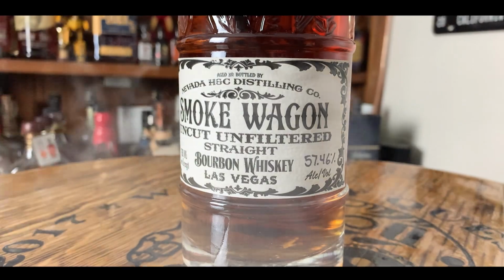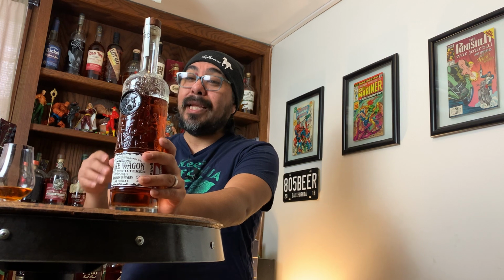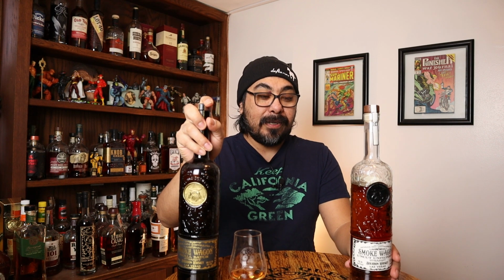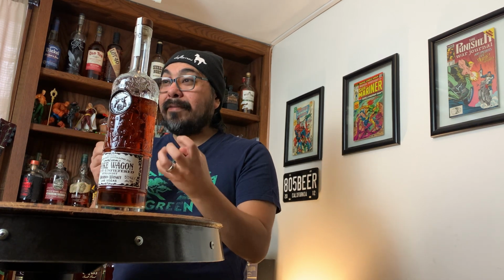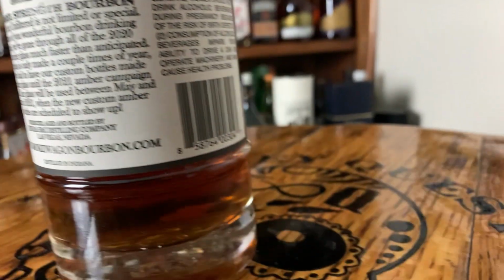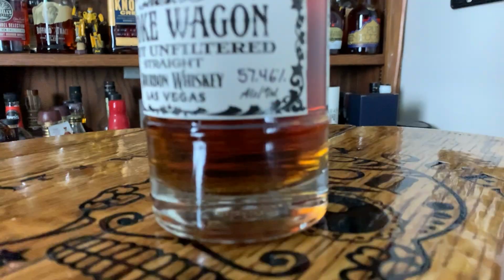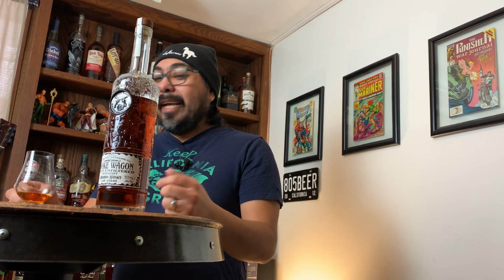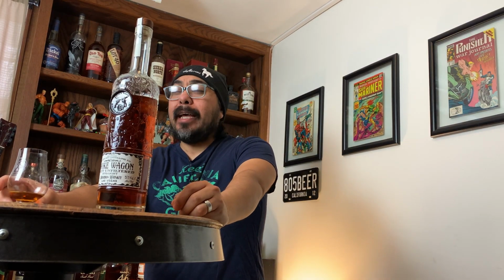Finally got my hands on a full bottle of Smoke Wagon Uncut Unfiltered Bourbon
Finally got my hands on a full bottle of Smoke Wagon Uncut Unfiltered. MGP high rye bourbon will hit the spot every time. This is sure to be a crowd pleaser for around $75 this barrel proof whiskey packs a punch of flavors.

Cheers!
You Must be of Drinking Age to View This Content!

Please drink responsibly and don't drink and drive!

00:00 Intro
01:37 Info
04:55 Nose
06:01 Palate
10:34 Palate with water
11:36 Final thoughts